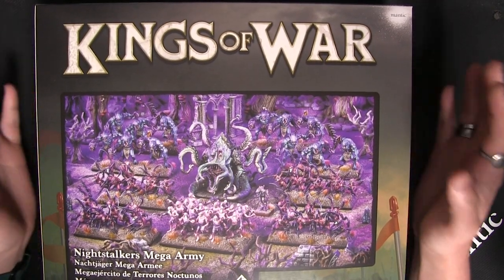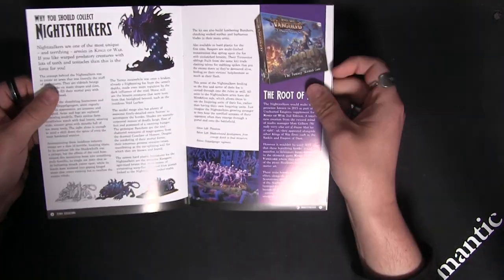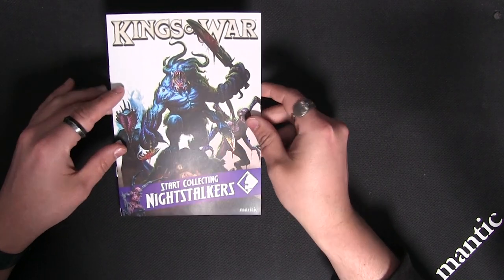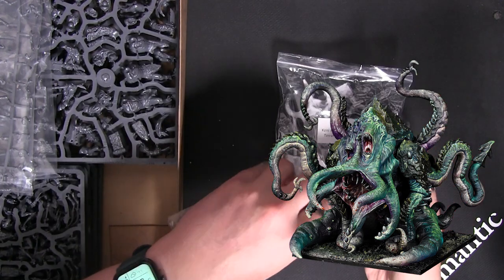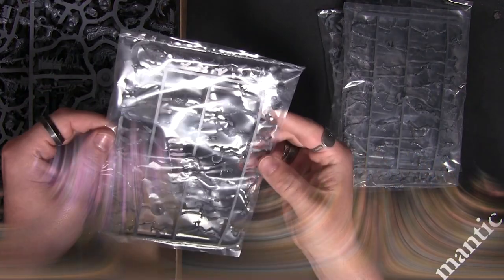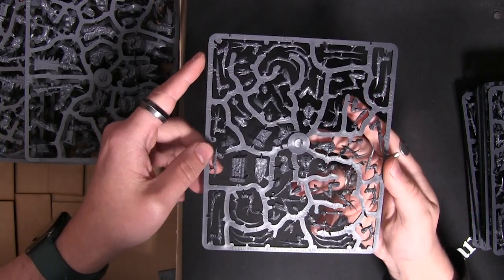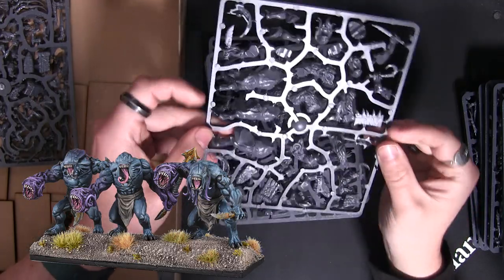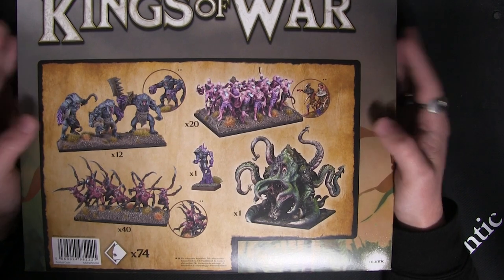5 Minute Unboxing - New Nightstalker Mega Army